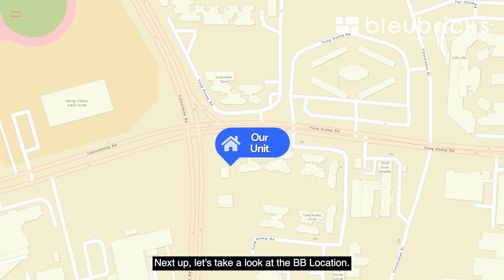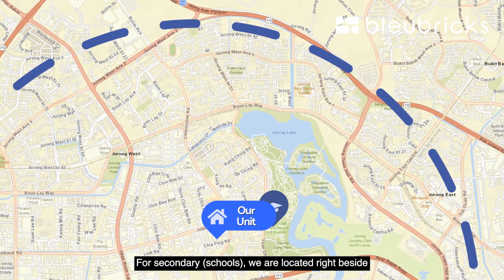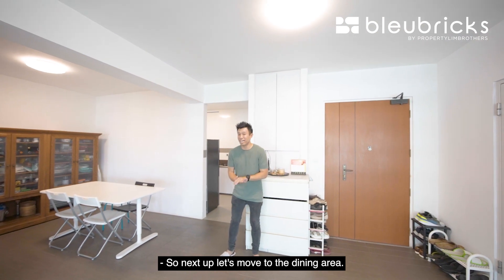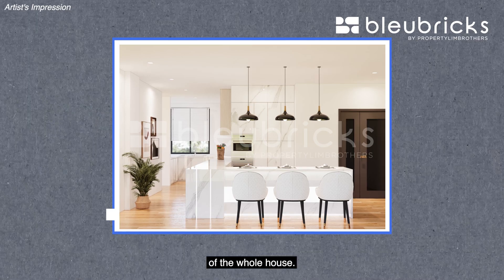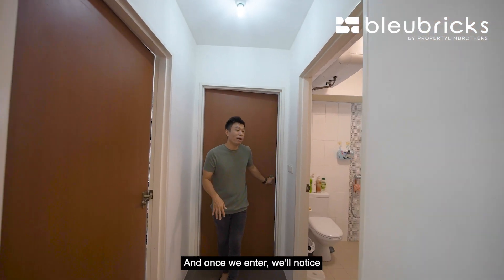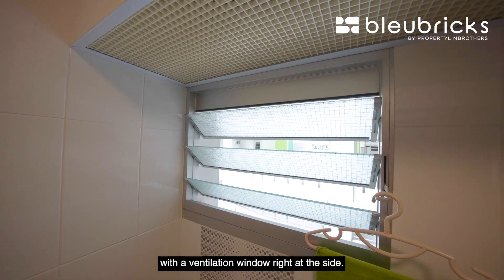Singapore HDB | 166A Yung Kuang Road | 5-Room HDB | $700,000 | bleubricks By PLB | Seng Huat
bleubricks is at the west side of Singapore to showcase this newly MOP-ed 5-room HDB unit Yung Kuang Court.

A minimalistic and spacious interior, lots of potential await! From partitioning the living room to create a fourth bedroom to knocking down a wall to create an open-concept kitchen. The 3 existing bedrooms are generous in size, all allowing for a study area even after fitting a queen-sized bed.

Residents can enjoy access to Taman Jurong Shopping Centre for groceries and hawker fare, just a 5-minute walk away. Nature lovers will appreciate Jurong Lake Gardens nearby. Bounded by Corporation Road, access to AYE is just a short drive south. The upcoming Jurong Region Line will provide improved connectivity to the rest of Singapore. Get right in the middle of nature and upcoming developments here at Yung Kuang Court!

00:00 Intro
0:39 BB Facts
1:24 BB Location Analysis
2:24 BB Floor Plan Analysis
2:57 Living Room
3:55 Dining Area
4:32 Kitchen
5:05 Common Bedroom 1
5:39 Common Bedroom 2
6:02 Common Bathroom
6:11 BB Pricing Analysis
6:55 BB Financial Analysis
8:19 Master Bedroom
9:06 Outro

At bleubricks, we connect HDB buyers and sellers. Sellers get to choose transparent affordable packages to sell their home exactly how they want to, while buyers get to select from a comprehensive list. All while using the same successful social media methods hailing from PropertyLimBrothers.

bleubricks by PropertyLimBrothers

The engine for HDB buyers and sellers